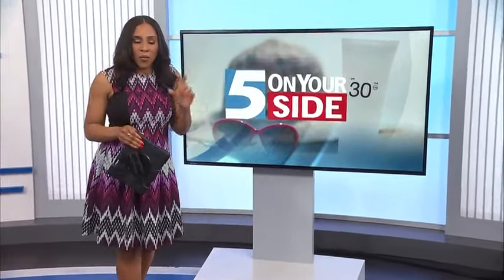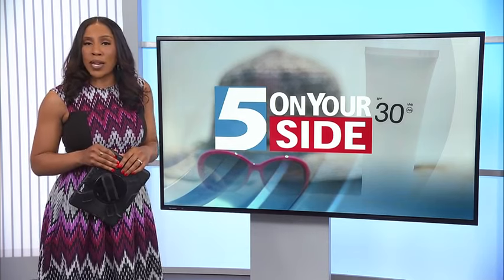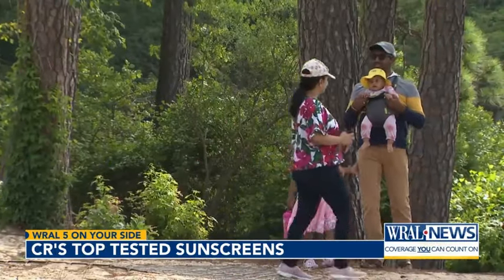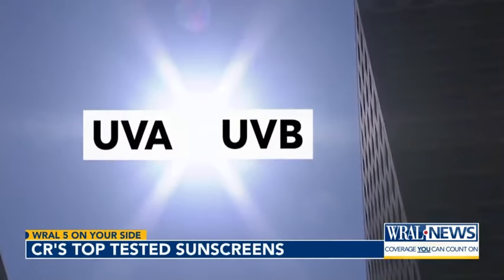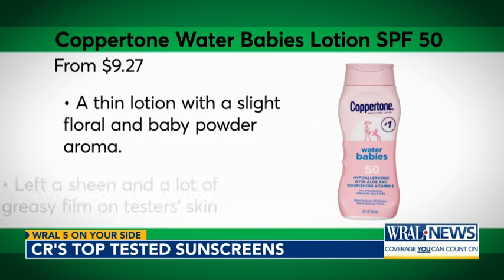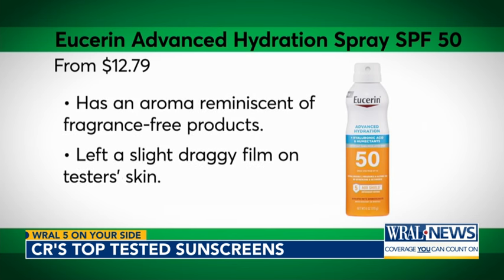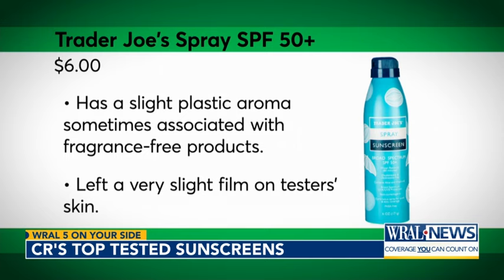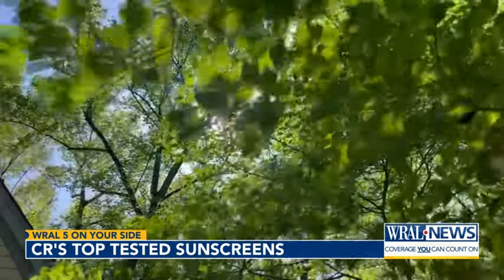Consumer Reports' top-tested sunscreens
Consumer Reports tests dozens of sunscreens every year to determine which ones provide the best protection against sunburn and skin cancer.